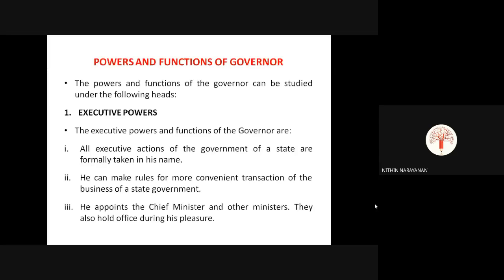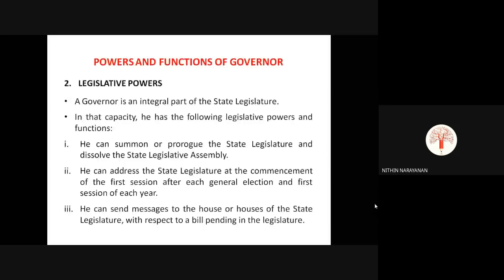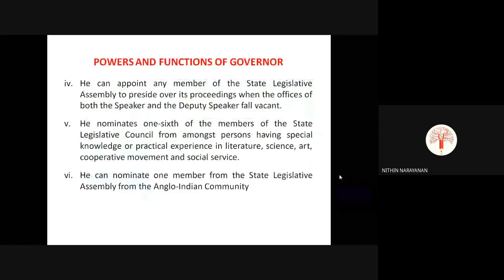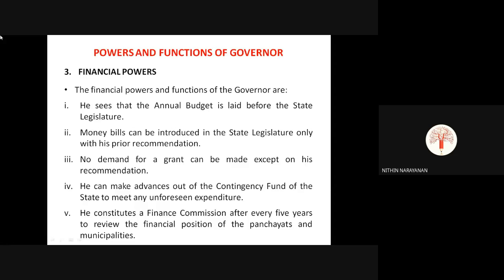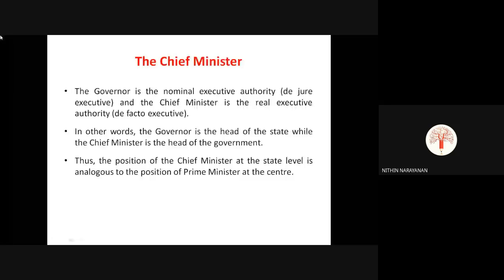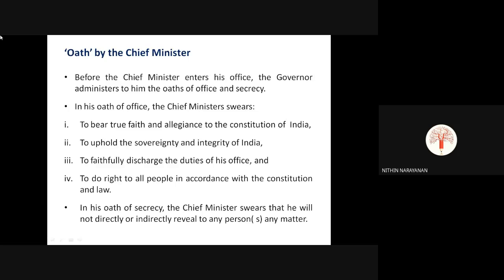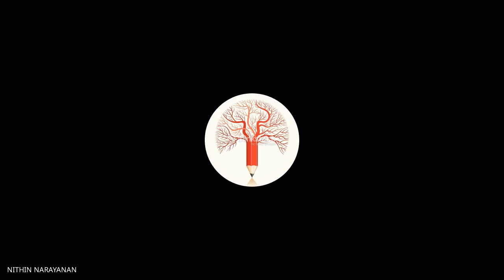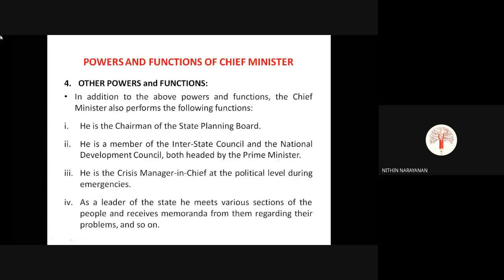STM_ME2_MCN 202_Module 4_Part 2_21-06-2021